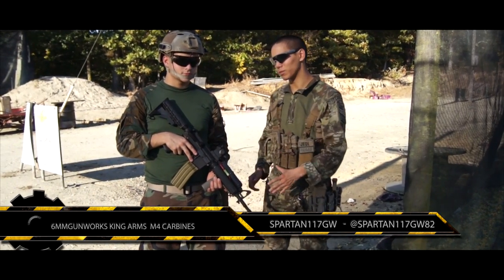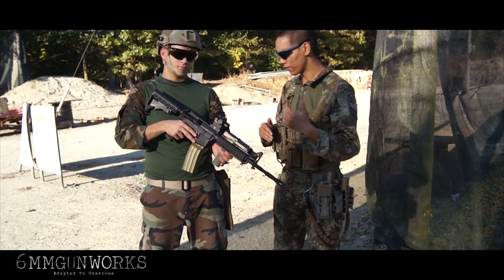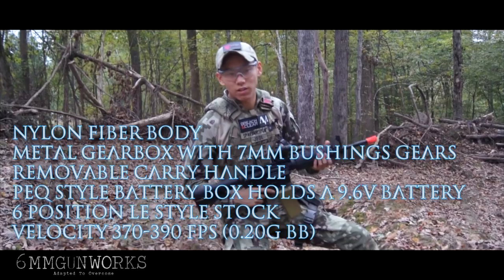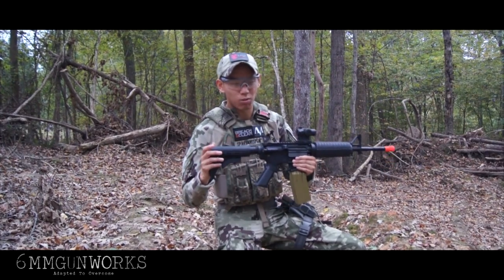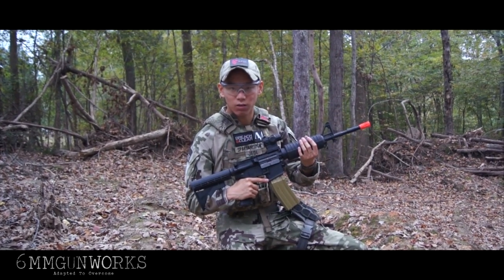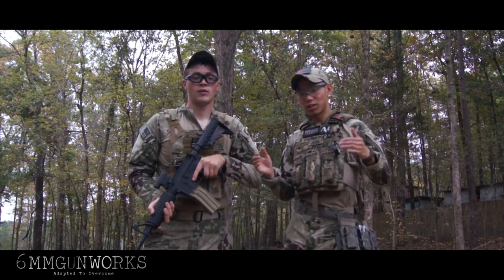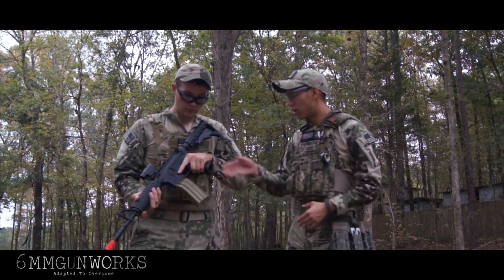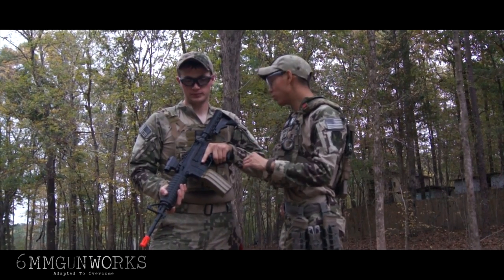KING ARMS M4 CARBINE REVIEW 6MMGUNWORKS